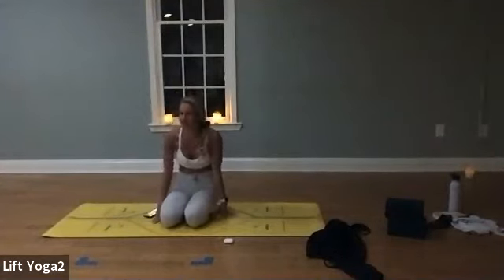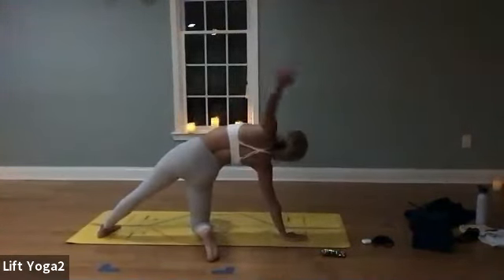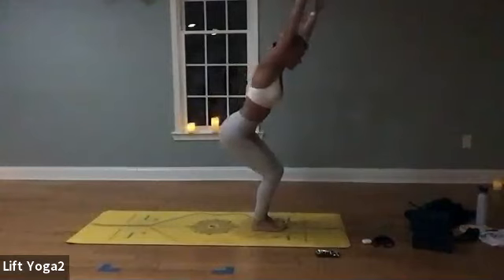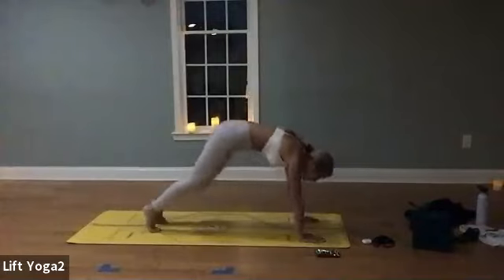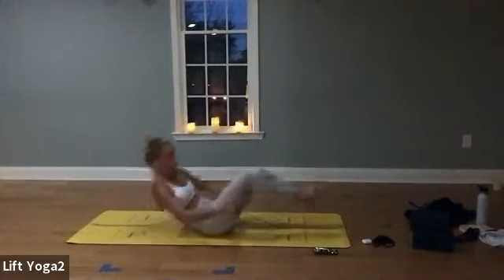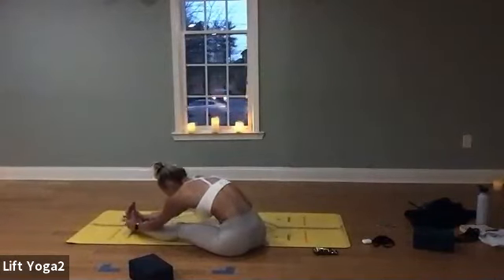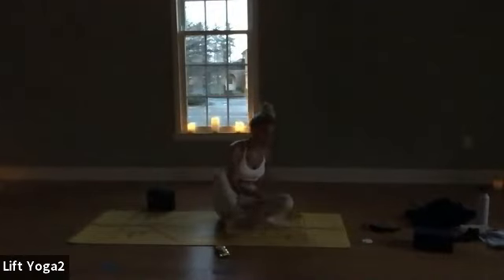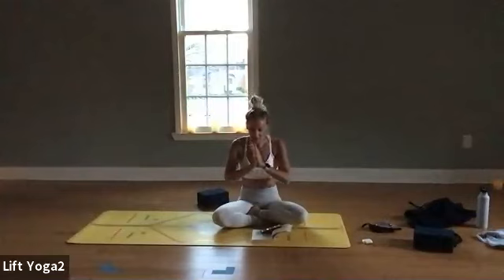Power Flow 3-3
60 Minute Intermediate Power Flow